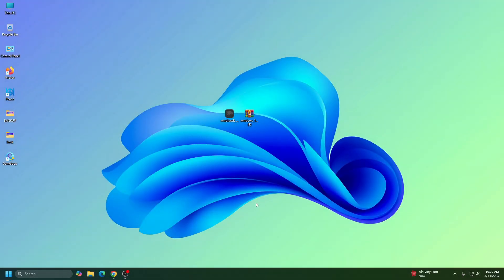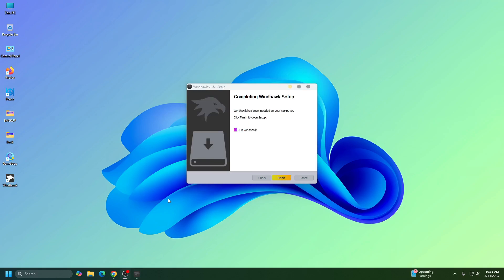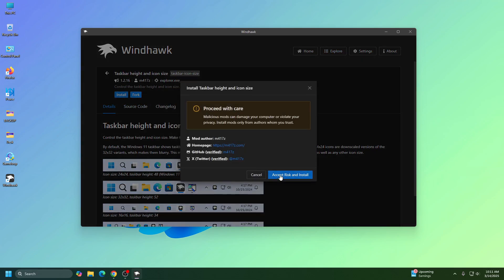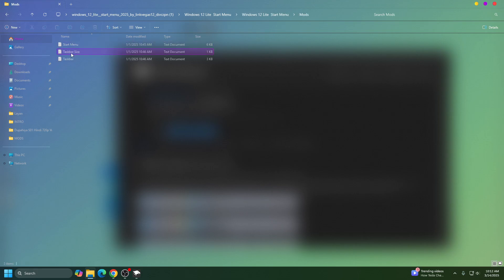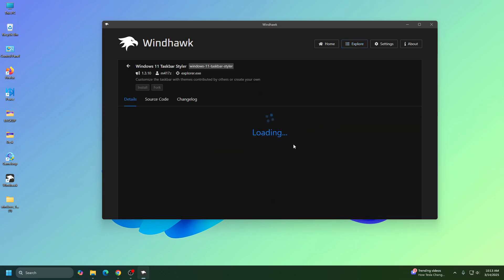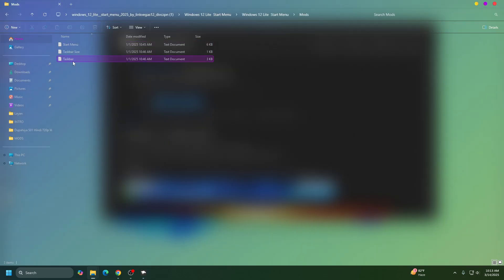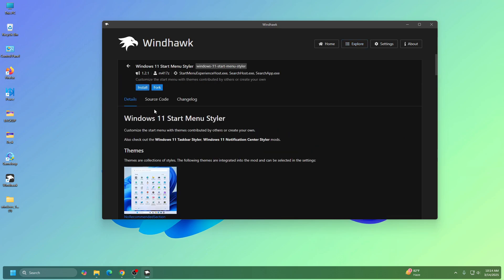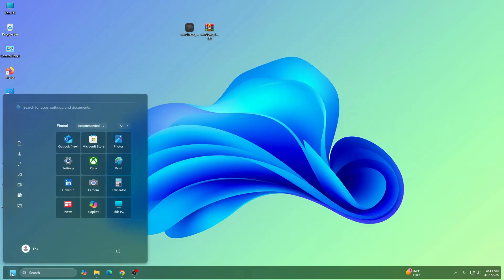Customize Your Start Menu with Windhawk – Modern & Clean Look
In this step-by-step tutorial, you’ll learn how to transform your Windows 11 Start Menu, Taskbar, and overall UI to look just like the rumored Windows 12 design — sleek, modern, and minimal.

✅ In This Video You’ll Learn:

How to make Windows 11 look like Windows 12

Customize the Start Menu and Taskbar easily

Tools and mods used for 2025 Edition styling

Clean and responsive interface transformation

100% safe and reversible customization

🛠️ Tools Used: Windhawk, Custom Styles, Start Menu Mods (All safe & free)

💡 No system files modified – beginner friendly and fully reversible!

👍 Like | 💬 Comment | 🔗 Share if you enjoy transforming your desktop!